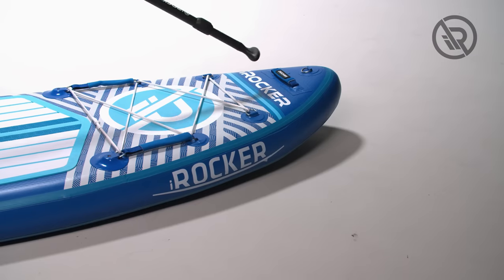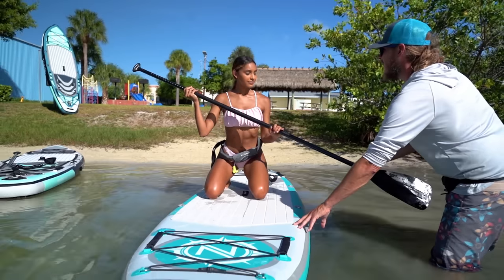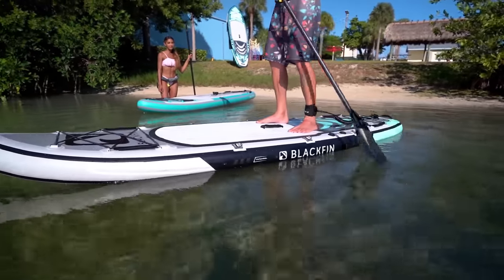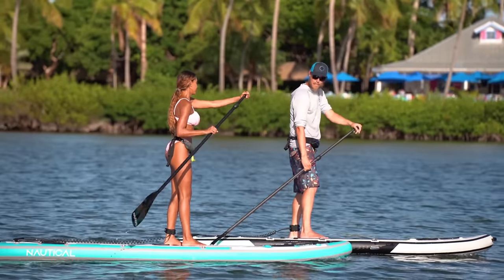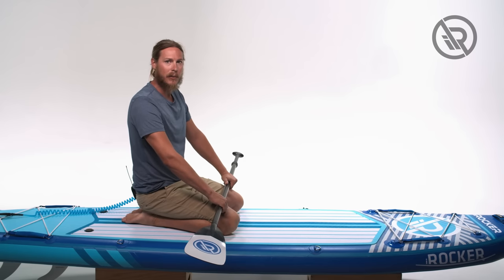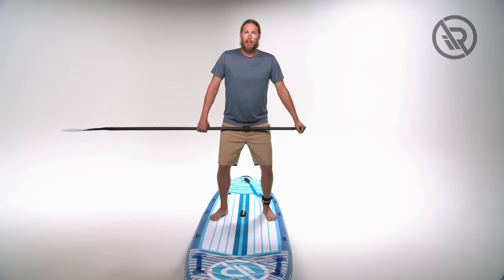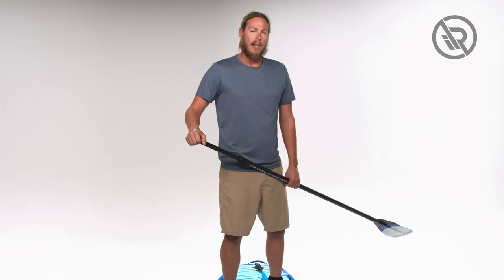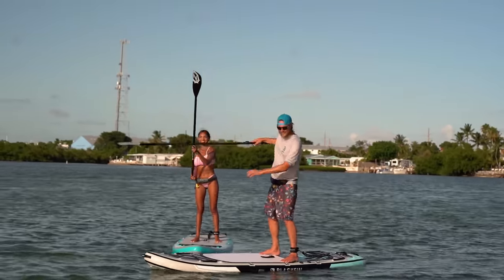How To Paddle Board For Beginners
You know that paddleboarding offers thrill, excitement, and the opportunity to venture into unknown places.
But maybe you're not as confident in your skill, and you need a bit of extra help.

Here we go through everything you need to know, from launching and blade position to standing and balancing. This video covers the paddleboard basics and will set you up for success on the water – turning you into a paddleboard pro in no time.